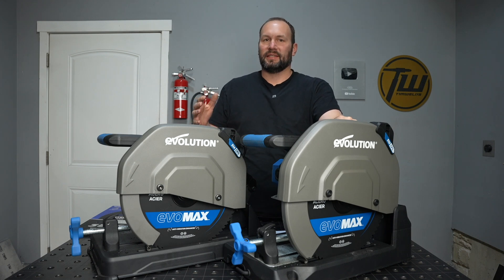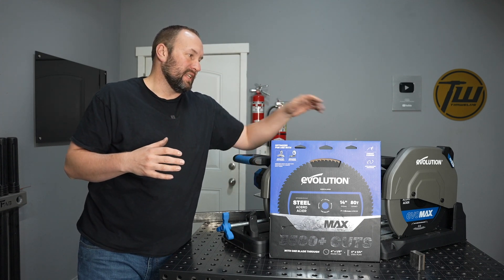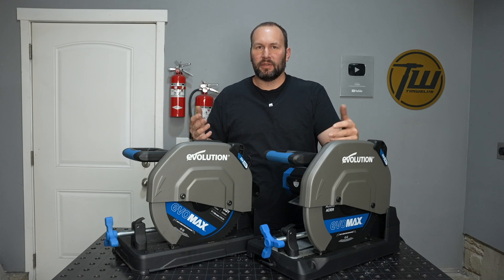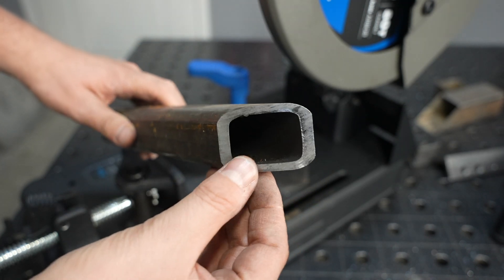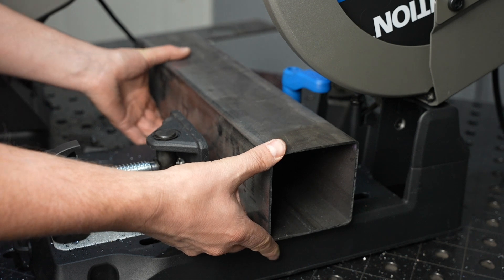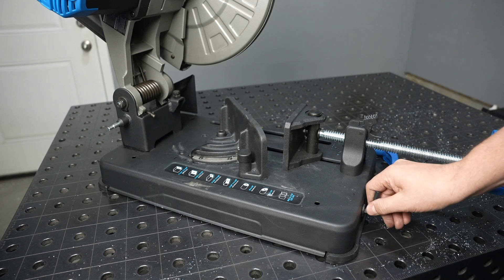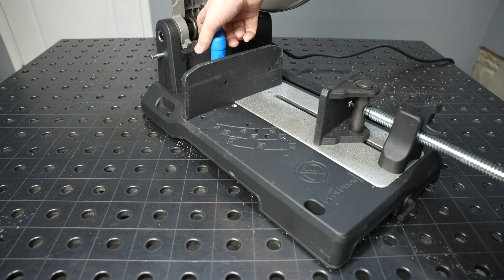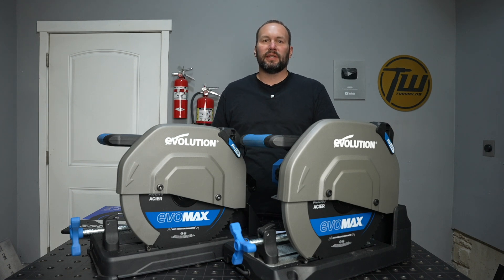What's New on the Evolution EVOMAX Chop Saws: Overview, Cut Tests and Comparison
Chapters:
0:00 Welcome
0:38 Intelligent Motor
1:05 EVOMAX Blades
2:06 Shadow Line
2:51 Soft Start & Brake
3:39 Cut Tests
7:56 S14 Features
10:36 S15 Features
12:19 Summary